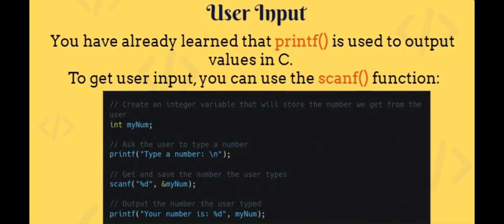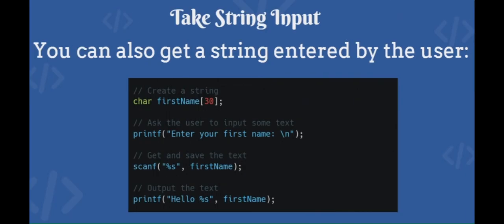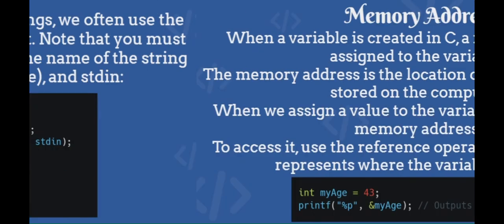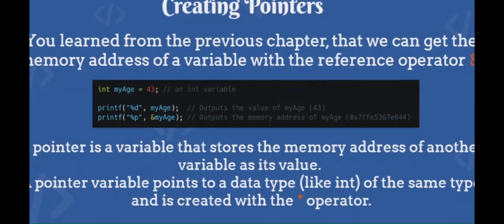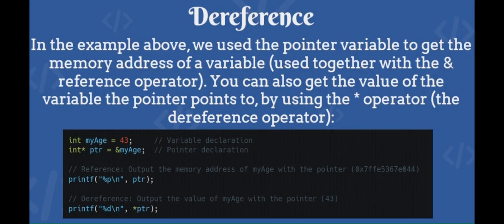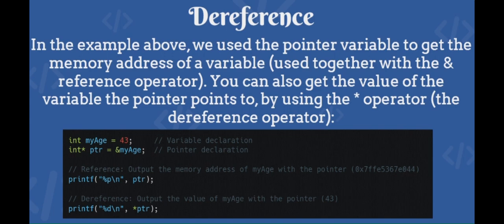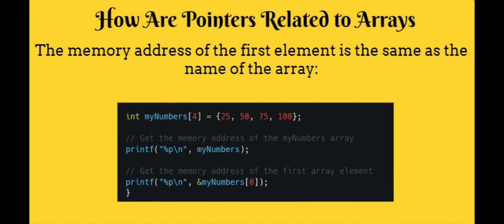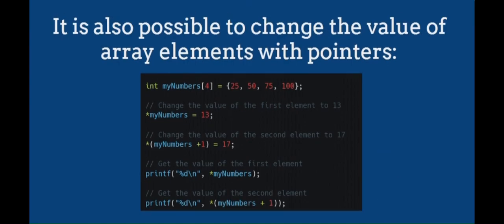HOW TO USE THE POINTERS IN C? _ INTRODUCTION TO PROGRAMMING WITH C _ PART #5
CONTENT:
(0:00) INTRODUCTION
(0:19) USER INPUT
(0:47) MULTIPLE INPUT
(0:56) TAKE STRING INPUT
(2:02) MEMORY ADDRESS
(2:53) CREATING POINTERS
(3:38) DEREFERENCE
(4:42) POINTERS AND ARRAY
(4:57) HOW ARE POINTERS RELATED TO ARRAY